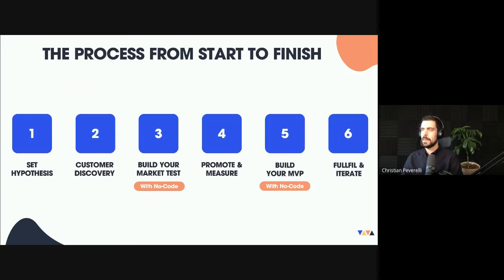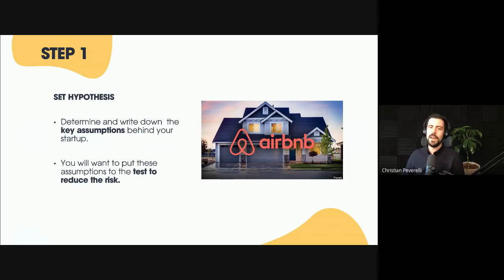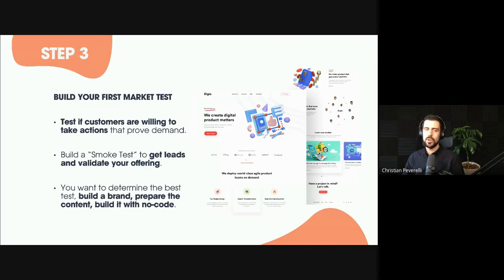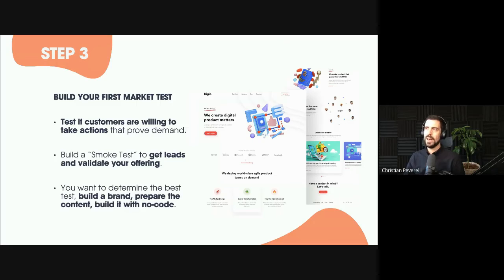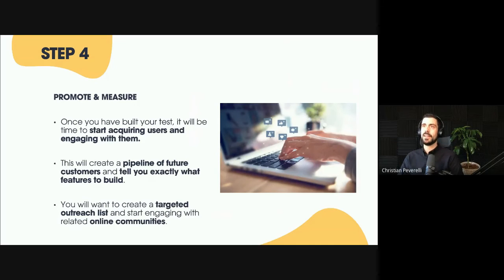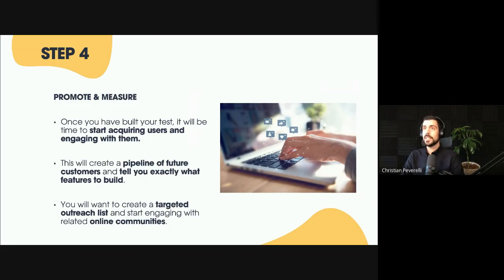Day 1 Data 360 App Camp Teaser - Low-Code and No-Code Basics with Christian Peverelli of WeAreNoCode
In the past decade, a whole new software paradigm has revolutionized the business world. Low-code and no-code development platforms allow enterprise organizations to streamline their training efforts, control costs, and reach new customers quickly. Christian Peverelli, Co-Founder of WeAreNoCode breaks down what it is, how its different from traditional software development, and why everyone should be paying attention.

Want to learn more?